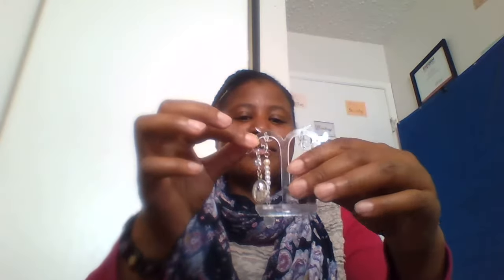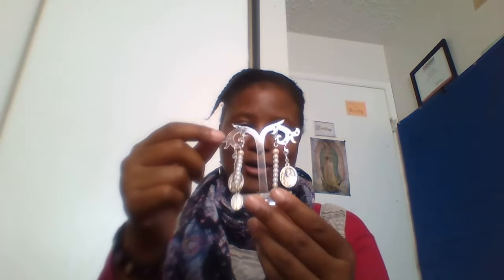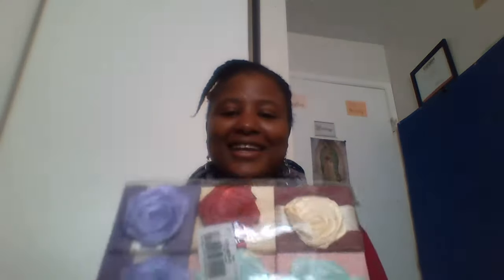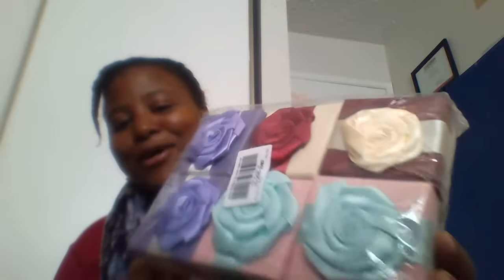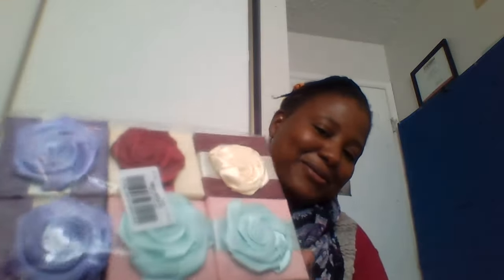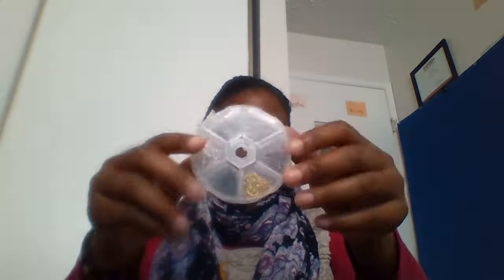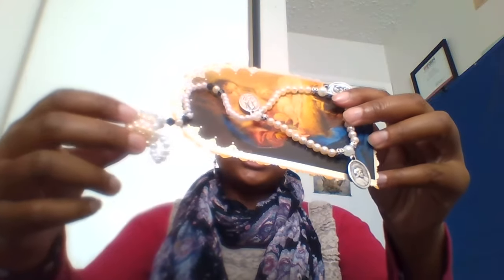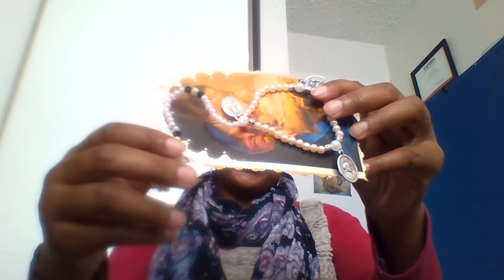Daily Bread Show #1 ~ PREPARING to SELL at the ALBERTA CULTURAL DAYS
Meet the face behind Megalunei TV as she gives a taste of her life behind the TV with us at Kalekogathia Shop and her September's whereabouts. It's all about her showcase at the Alberta Cultural Day ( 197 First Street SW from 12PM - 8:30PM). Stop by her kiosk! For more details, take a walk through the SHOP and get in touch with!
For her QUEEN ESTHER Skincare or St JOPHIEL Archangel haircare, visit us here
You can also fin the skincare line of the FRANCISCAN SISTERS - DAUGHTERS of ST PIO there, known as DERMA PIO...
@YIHPrincessFannyMagnificatV‬ 's fashion line BərakhahWear also has lots to offer for this FALL SEASON; AUTUMN is beautiful and you can keep warm with these incredible Cardigans, scarfs, shawls and tuques should winter come in early. There is much for women, men, children ranging from belts to hats to cowgirls dresses to aprons to earrings, etc... You are just a click away from one of our many digital boutiques...
view what's available, and what's coming next year on the company's blog

For book lovers, obtain her writings from a digital store ‪@amazon‬, ‪@KoboBooks‬, ‪@barnesandnoble‬ , order online from Chapters near you  through her poetry channel ‪@YIHPrincessFannyMagnificatV‬